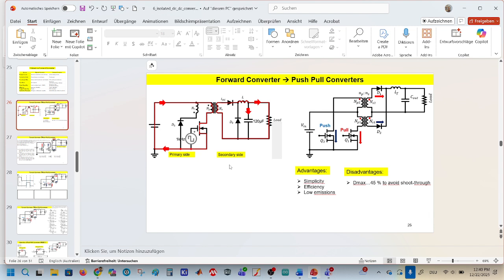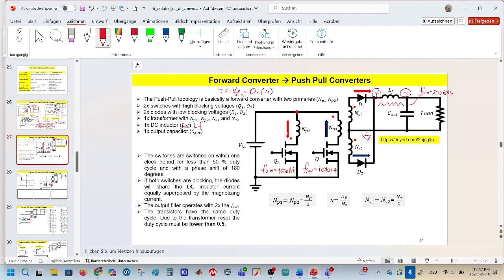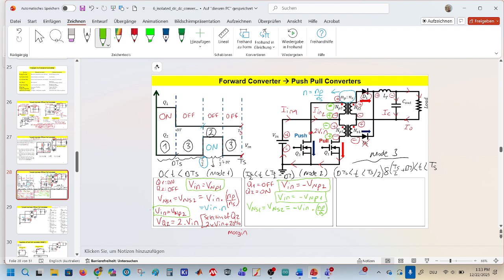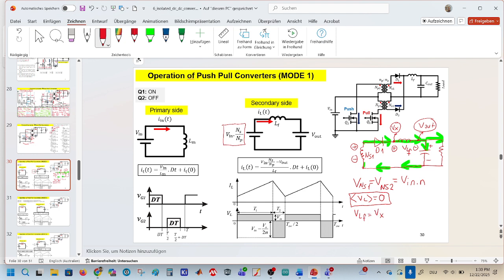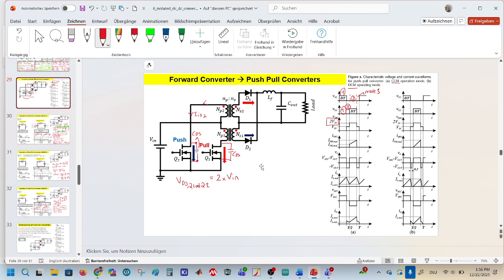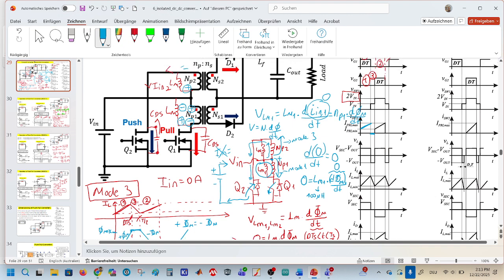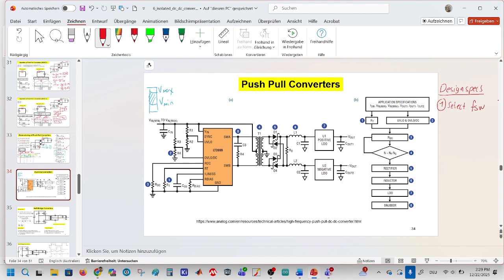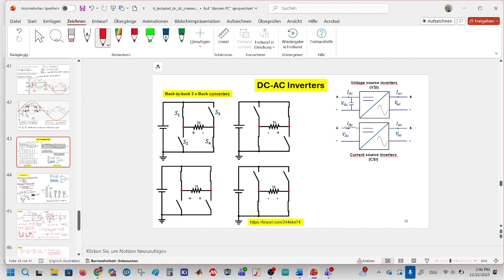Push-Pull Converts 21_IPE5LE (EE.ba-VZ) and IPE5LE (EE.ma-VZ)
Push-Pull Converts for "21_IPE5LE (EE.ba-VZ)" and "IPE5LE (EE.ma-VZ)"

Lehrveranstaltung: Introduction to Power Electronics

Studiengang:
21_IPE5LE - Introduction to Power Electronics EE.ba (0769)
      IPE5LE - Introduction to Power Electronics EE.ma (0825)
zuletzt aktualisiert am 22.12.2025 um 05:11